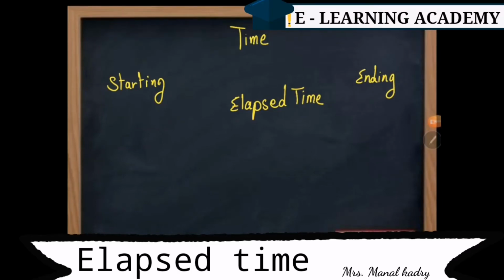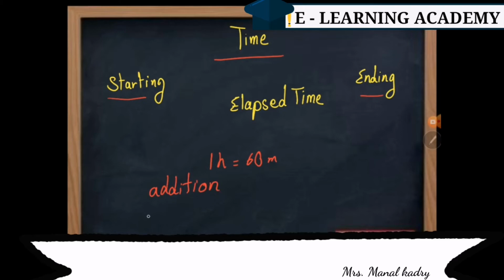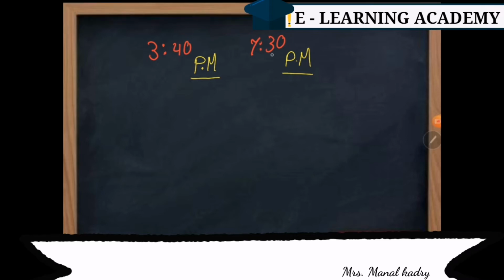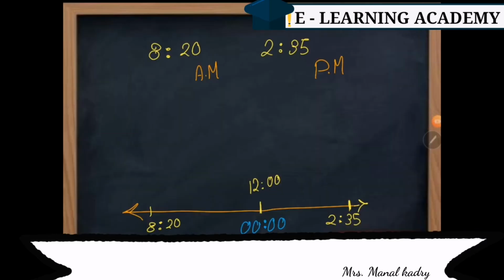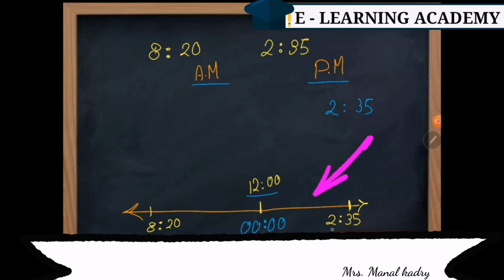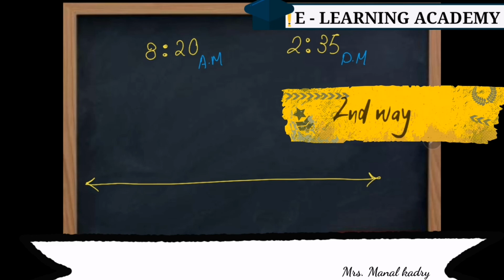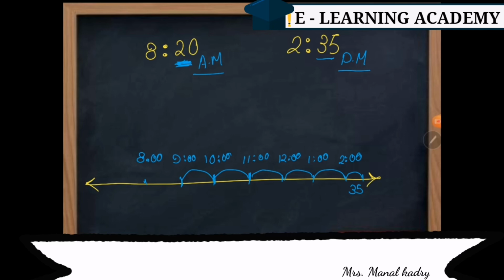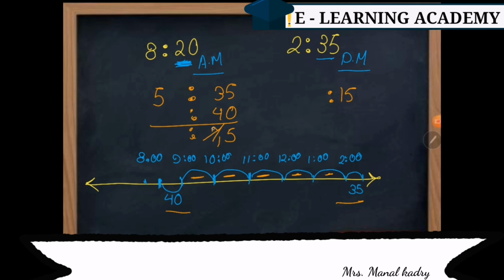Elapsed time [E - LEARNING ACADEMY]